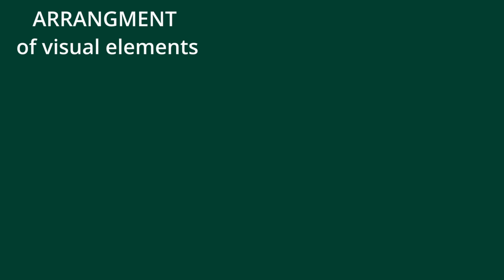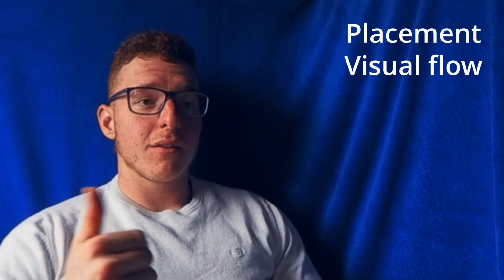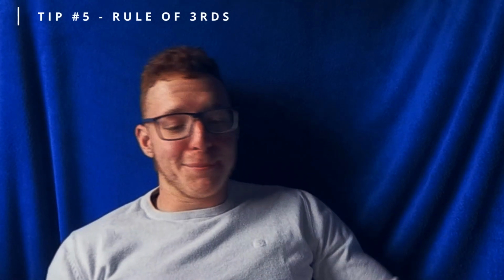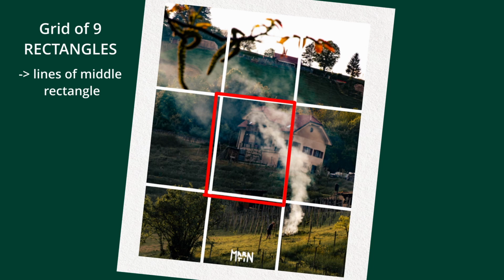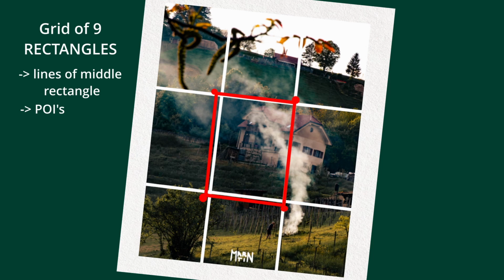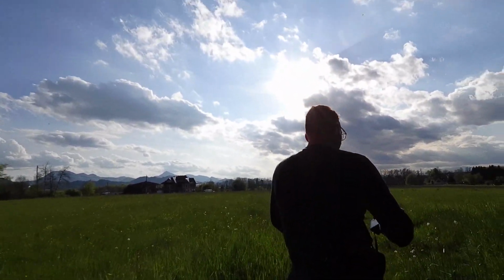Constructing your Photograph - Composition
Touching a bit on composition with my top tips, that help me the most in my photography. Composition is a skill, that can greatly increase visual interest, the look of your photographs! Needed to be learned & mastered, it's best to start right away, learn and execute.

ˣsections
0:00 Intro
1:18 #1 TIP
2:35 #2 TIP
3:18 #4 TIP
4:23 #5 TIP
5:34 Outro